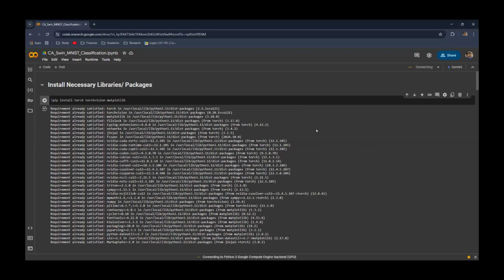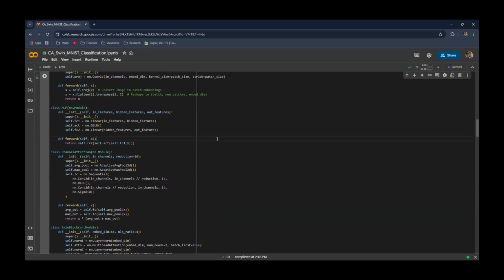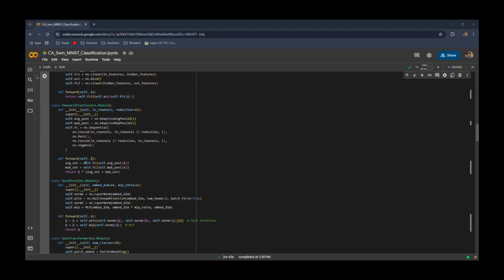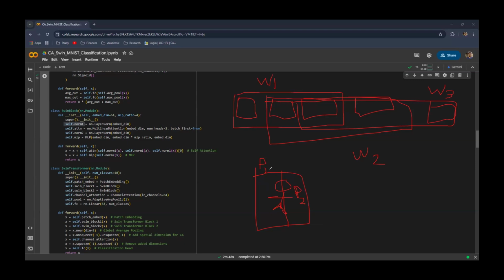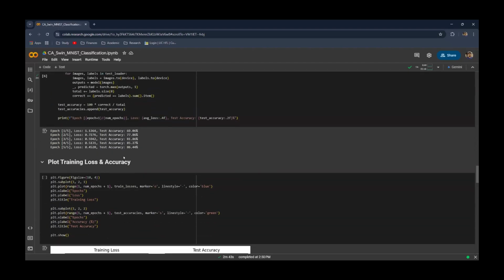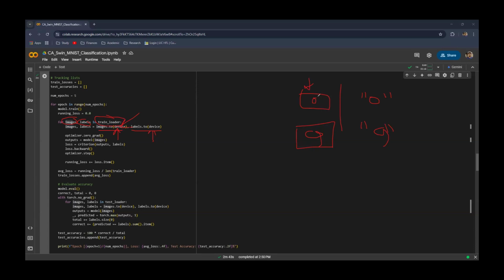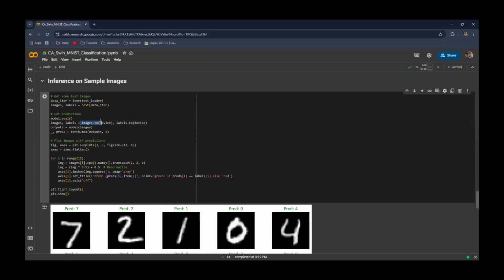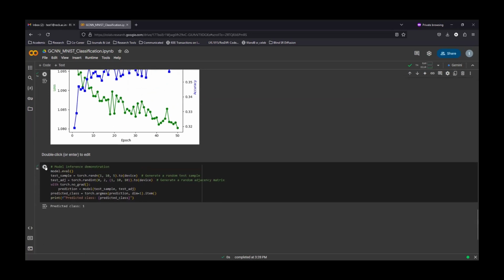Day2 Session-3: Lab Session on Transformer based Image Classification